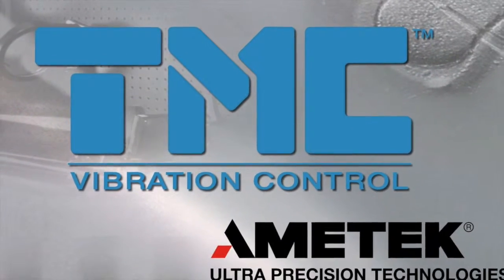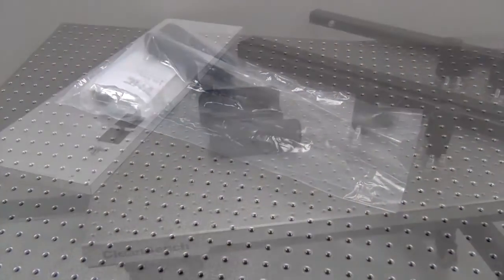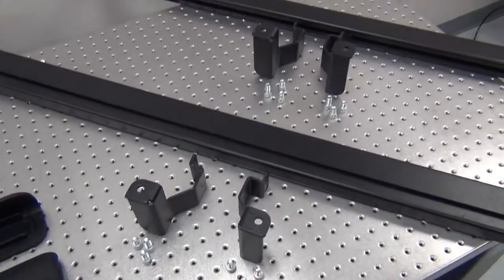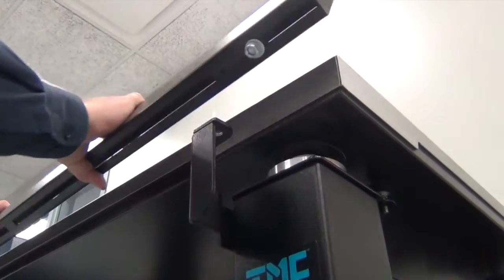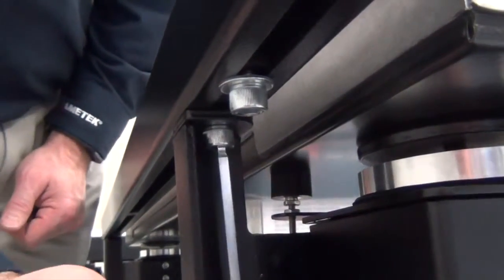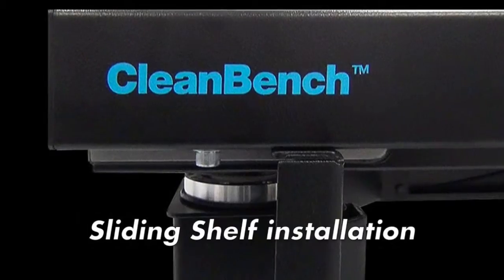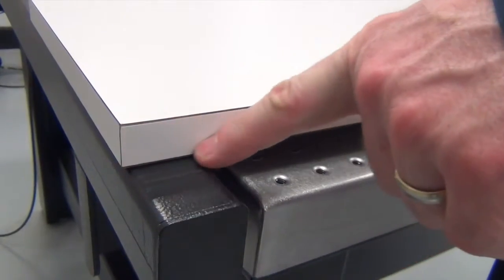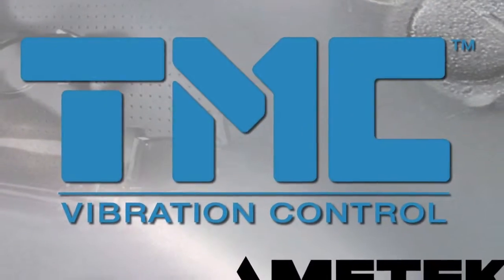CleanBench Accessories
This video demonstrates how to install accessories on a TMC CleanBench lab table with Gimbal Piston vibration isolation; front support bar, rear support bar, armrest pads, sliding shelf, and casters.